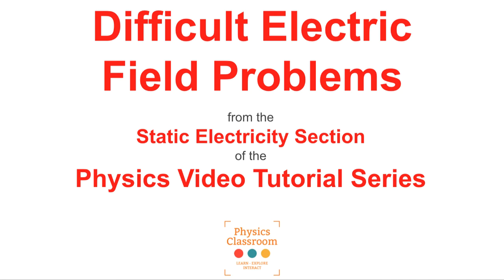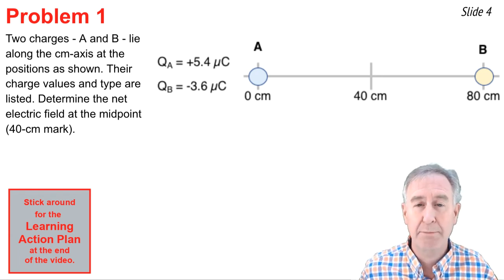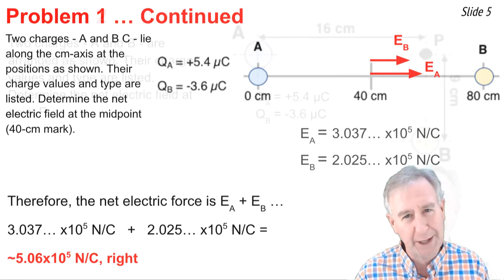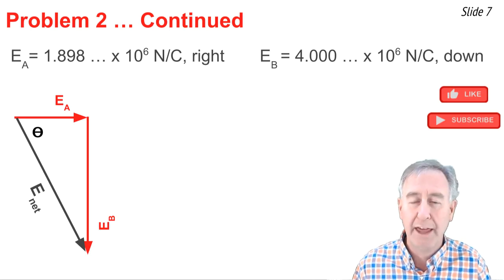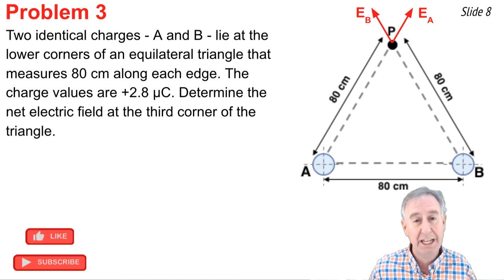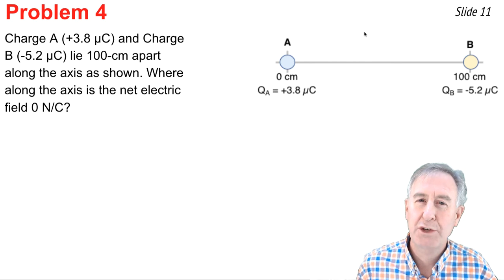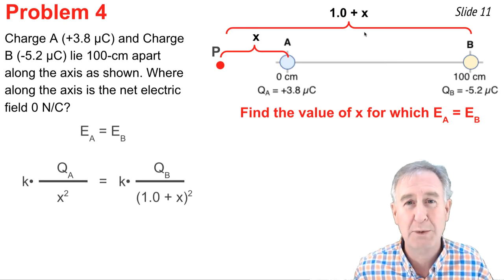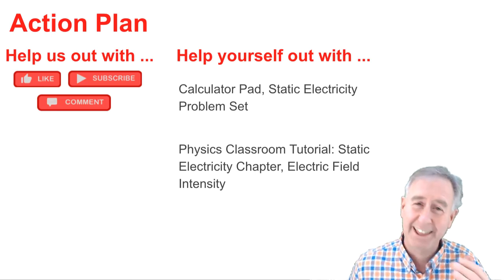Difficult Electric Field Problems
Using four example problems, Mr. H describes how to use the electric field equations to analyze complex situations that involve vector principles and tricky algebra.

Student Action Plan includes:
Concept Builders - Electric Field

Minds On Physics, Mission SE11 of Static Electricity module (App#4)

Tutorial on Static Electricity, Lesson 4, Electric Field Intensity